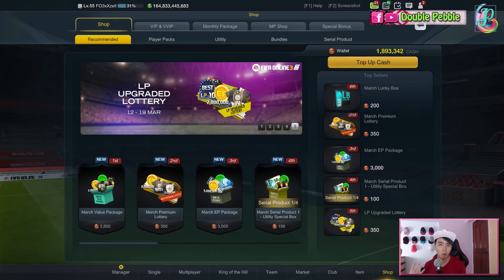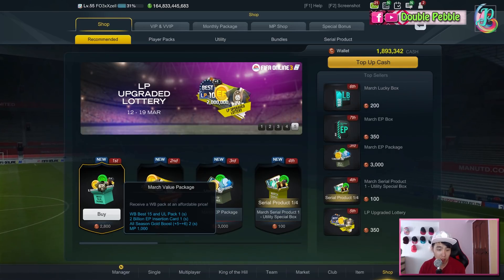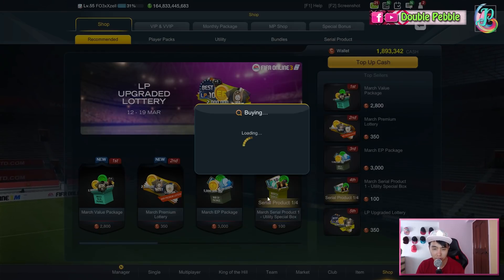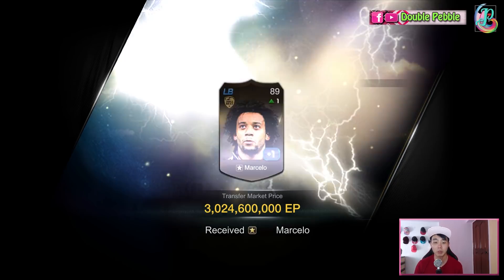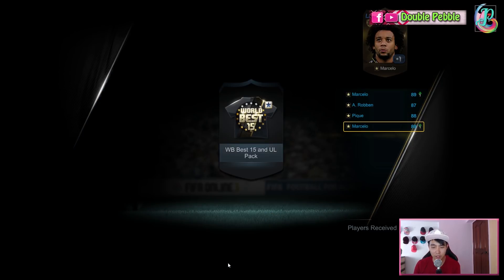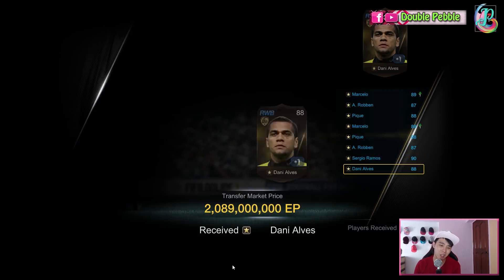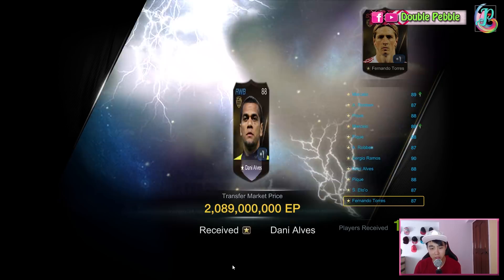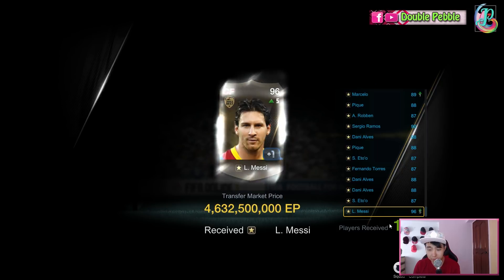~Ramos and Messi!!!~ March Value Package 2019 Opening - FIFA ONLINE 3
Opening 15 World Best Best 15 packs!!! (Wow look at that sentence!)

Video Language: English

Items: March Value Package (2800 Cash)

► Main Ign: xXzellx
► Sub Ign: RichBusNoob
► FO3 Club: DoublePebble